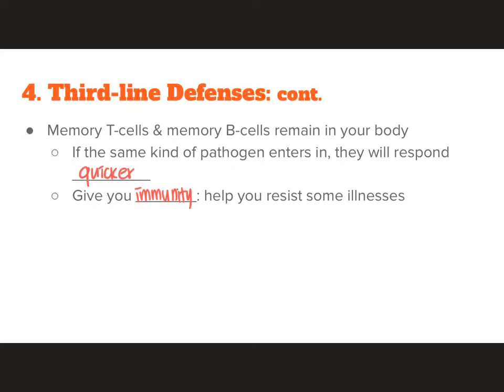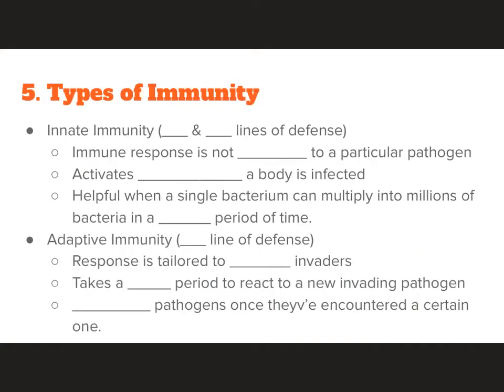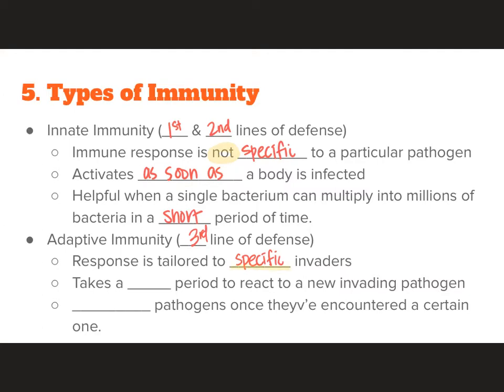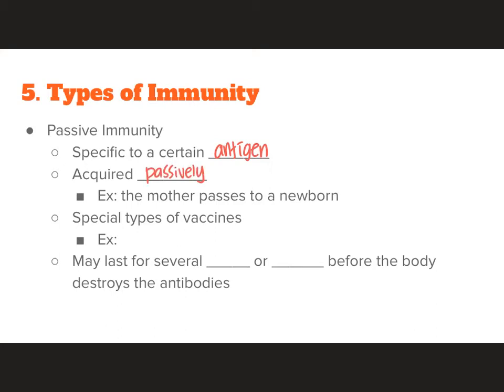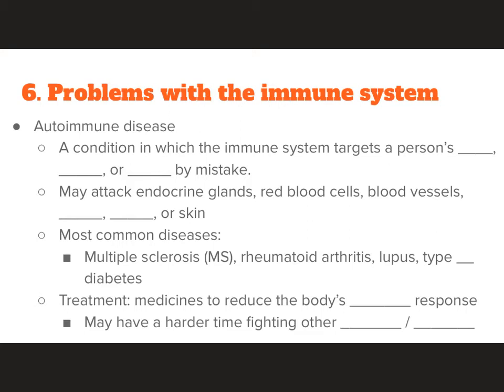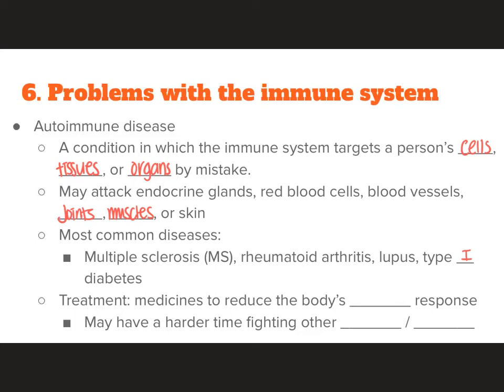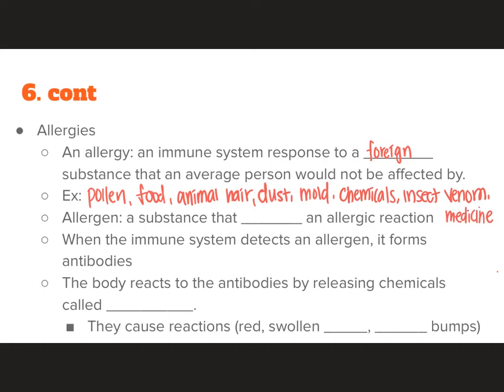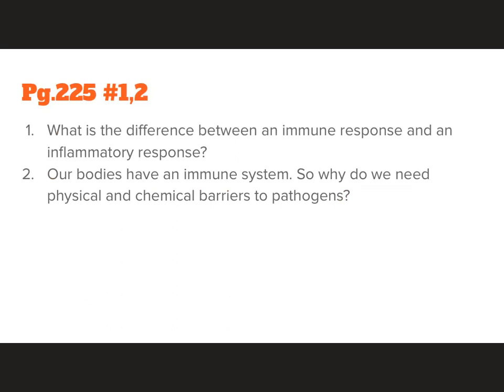Science 7 Lesson 6.1 part 2